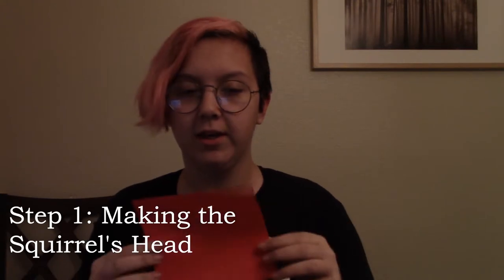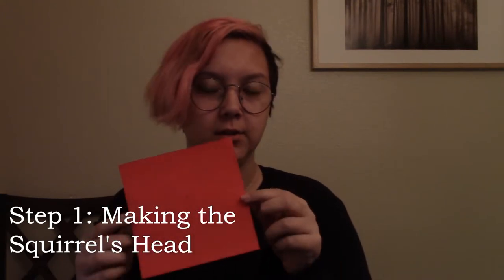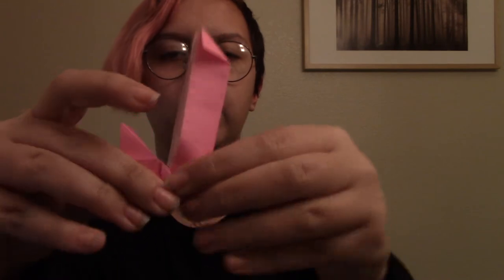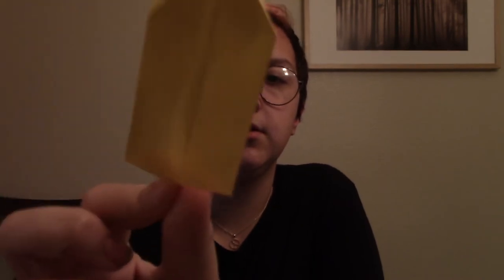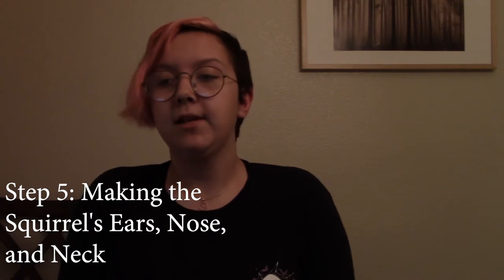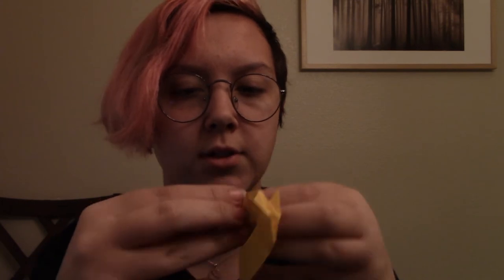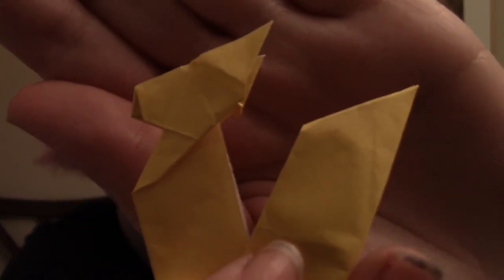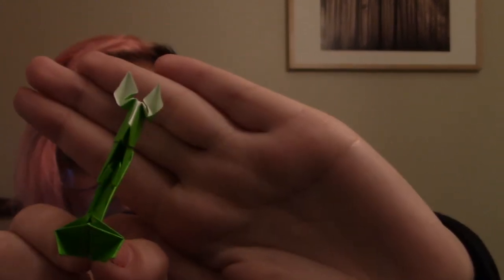How to Make an Origami Squirrel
It's bad and I was on a time crunch but I upload everything I make so don't hate me